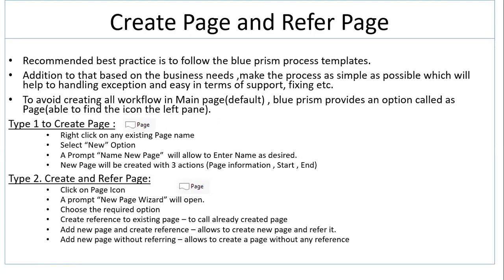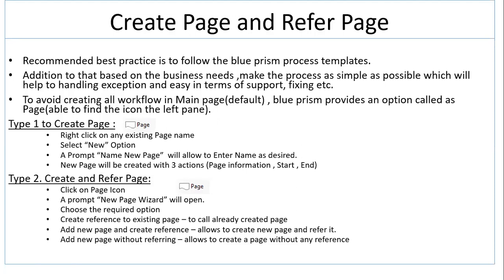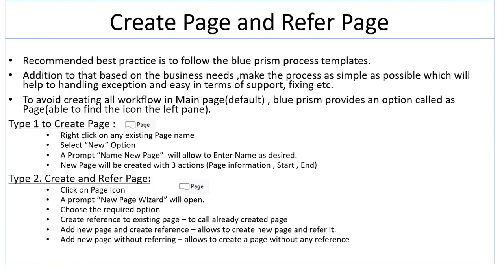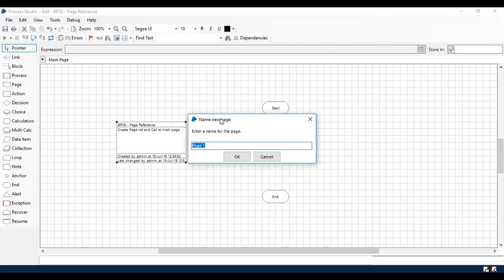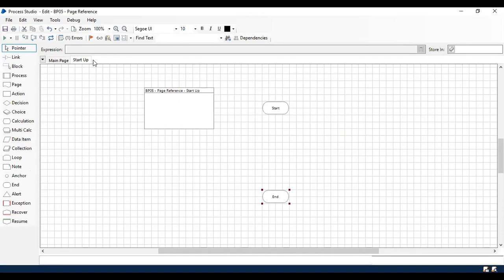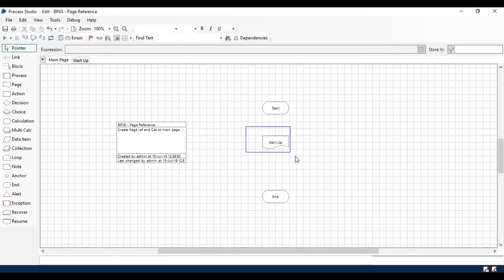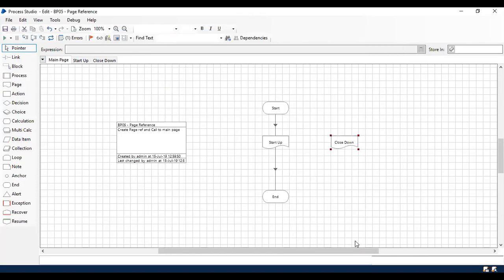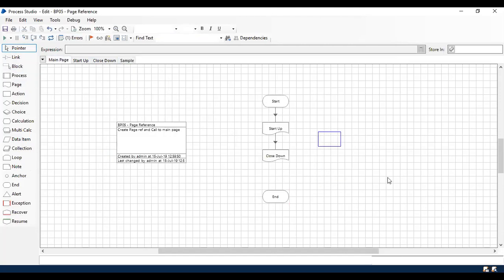Blue prism - Page Reference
How to create Page reference